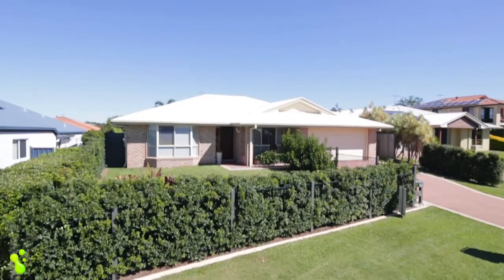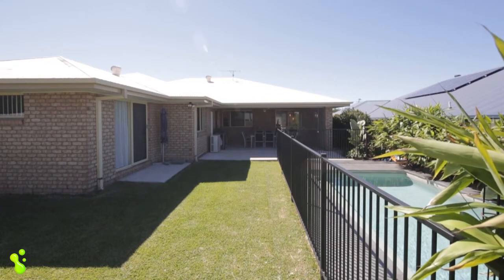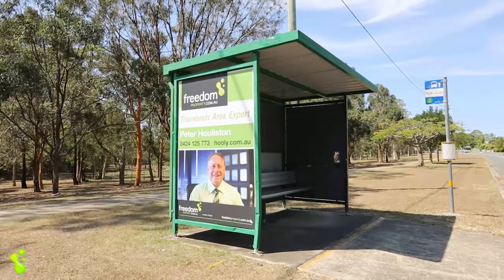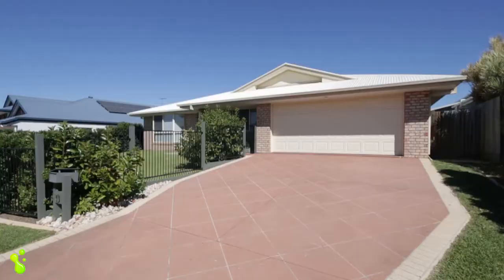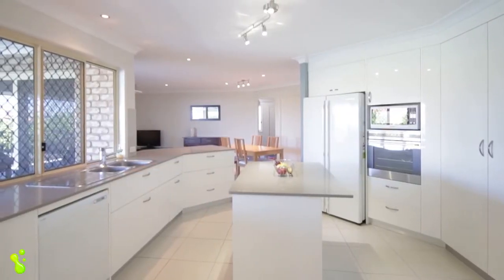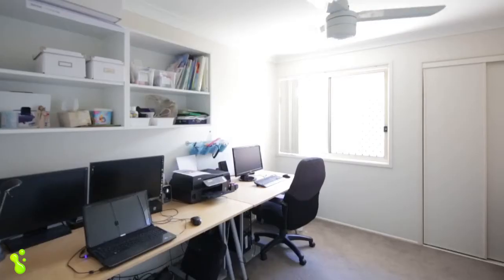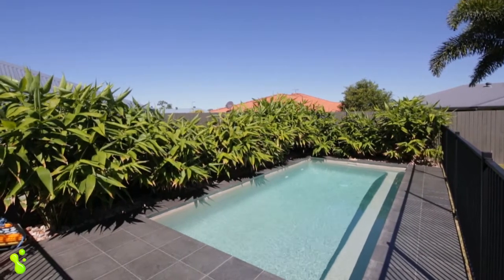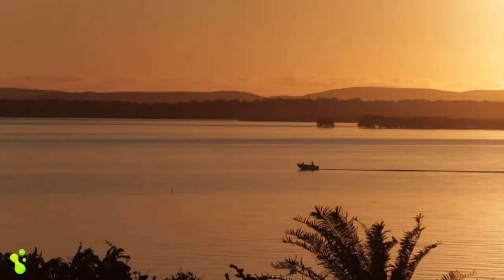13 Lidgard Street, Thornlands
Property Presented by Peter "Hooly" Houliston from freedomproperty.com.au